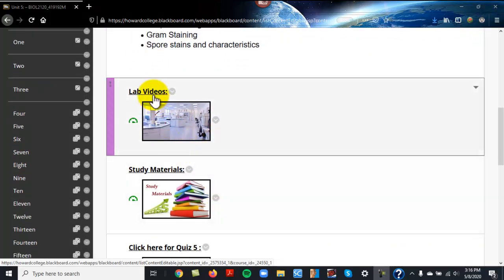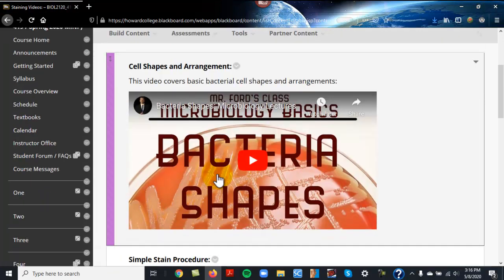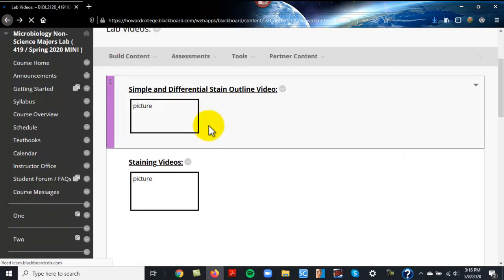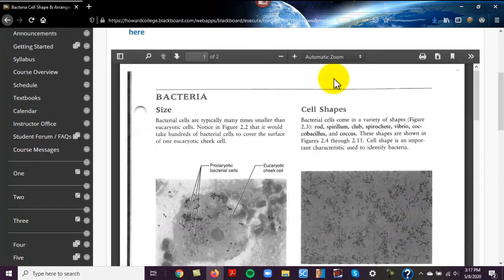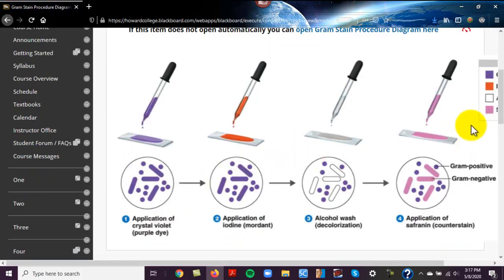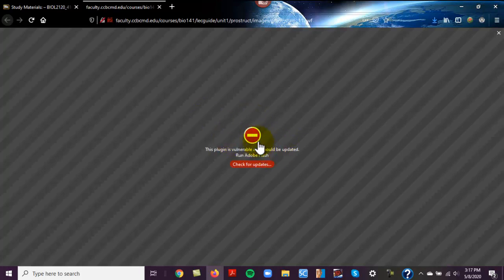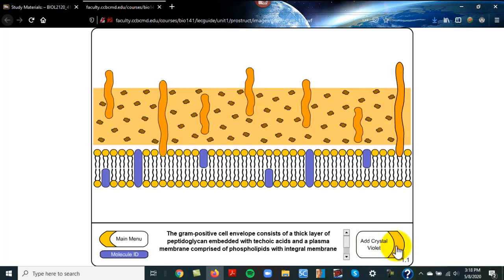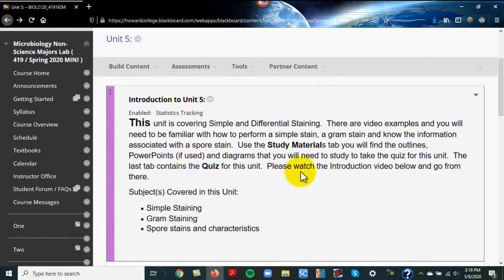Unit 5 Introduction